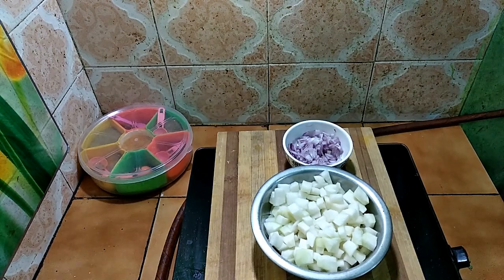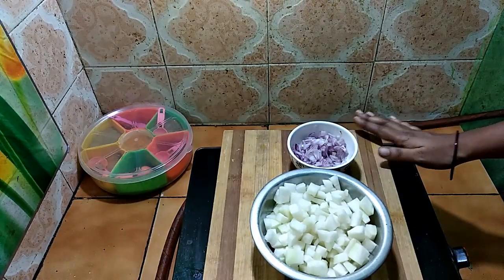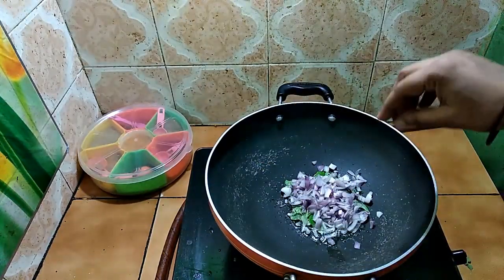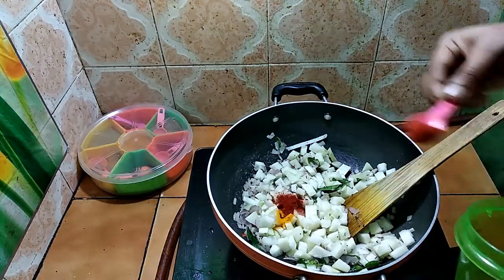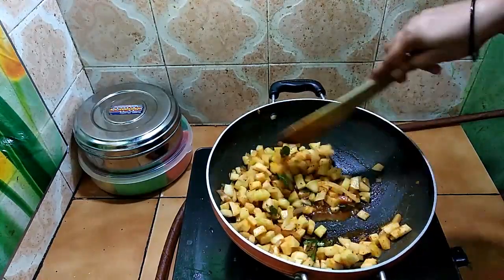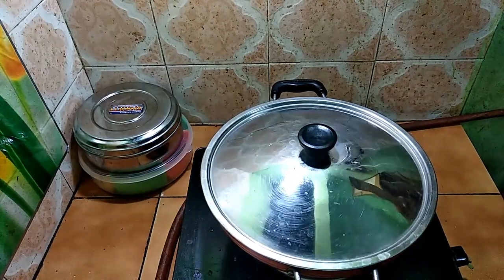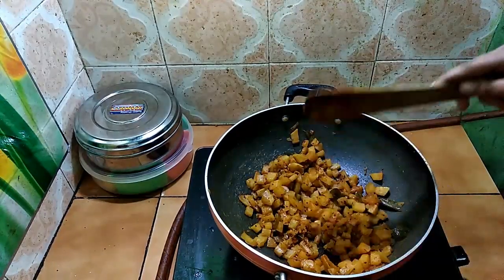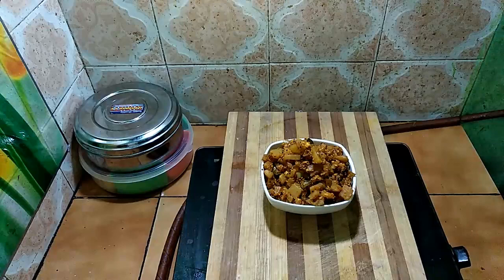Nookal Poriyal in Tamil/நூக்கல் பொரியல்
Hi friends this video shows how to prepare nookal/trunip poriyal very healthy for everyone specially for sugar patients can be used for chapathi side dish or white rice very easy to make and happy to eat.

Ingredients
nookal/trunip 250 gm
1 onion finely chopped
1 table spoon chilli powder
1/2 table spoon curry masala powder
1/4 tea spoon tumeric powder
mustard and urad dal
curry leaves
1/4 cup coconut thruval/grated coconut